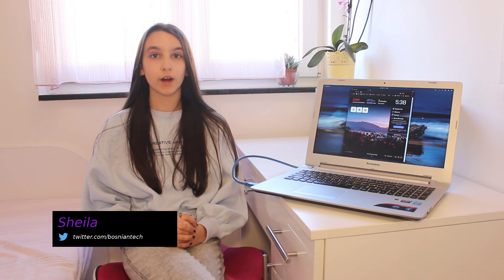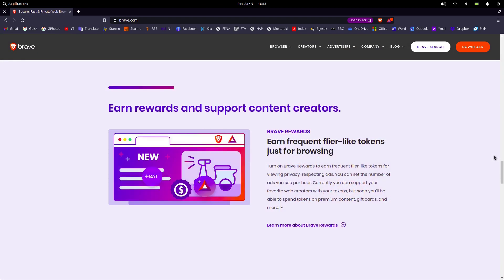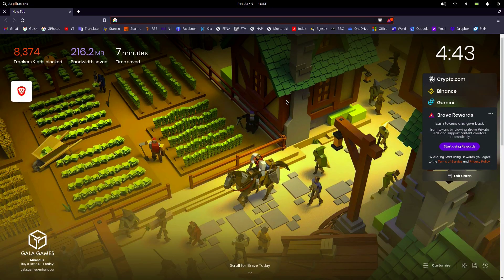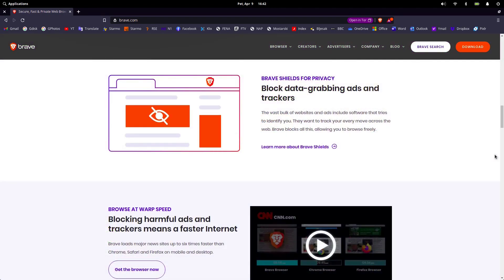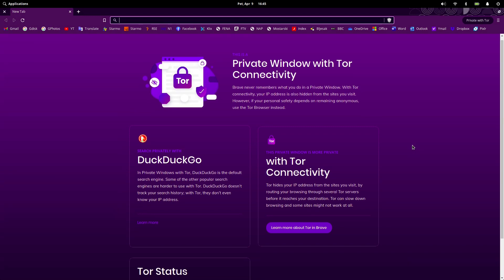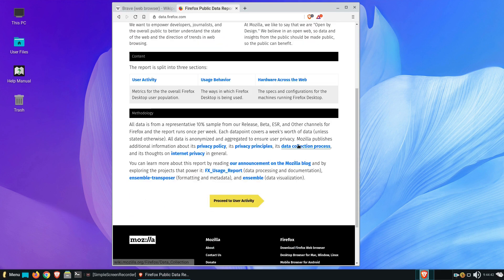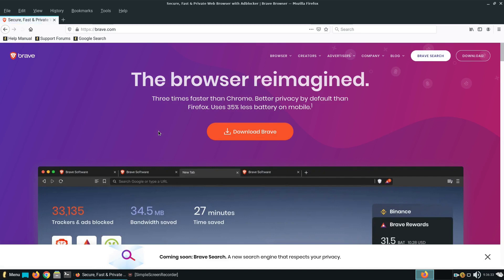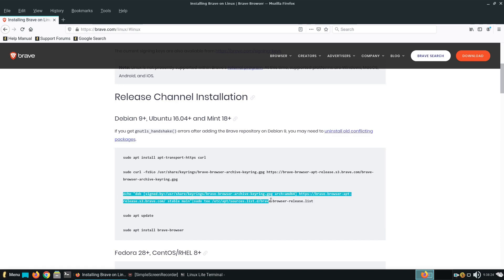Browsers We Mostly Use: Brave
Brave is a free and open-source Chromium-based web browser that is getting increasingly popular...